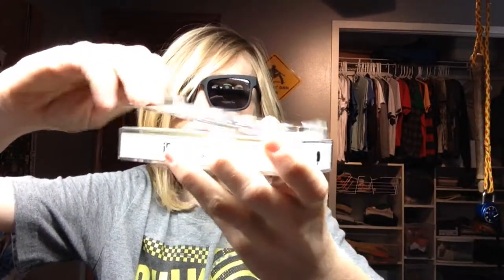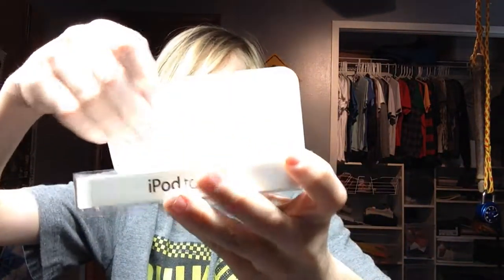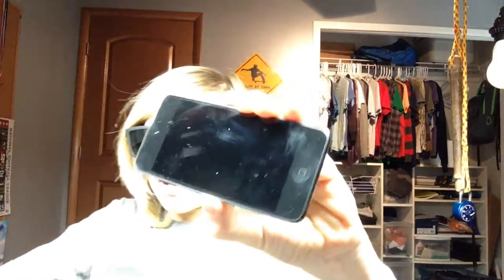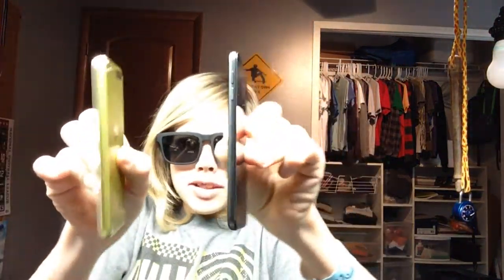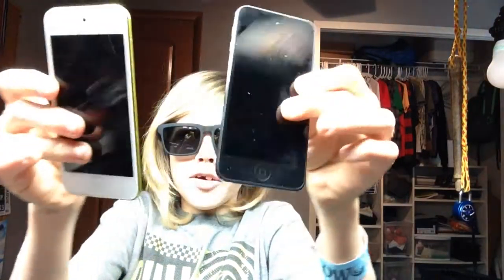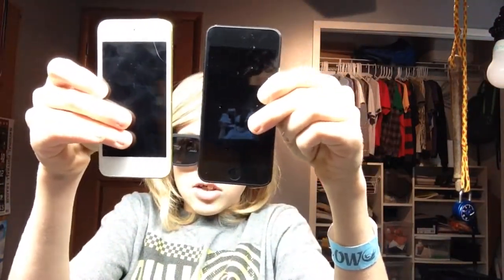iPod 6 generation first look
New space grey iPod 6